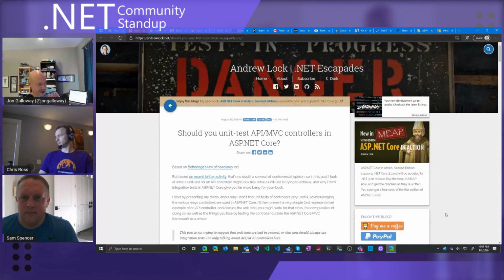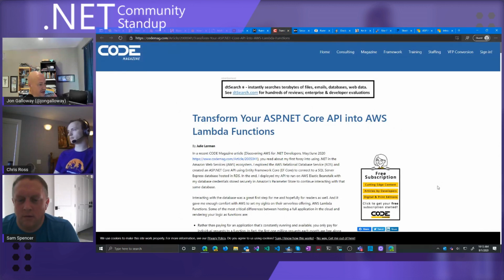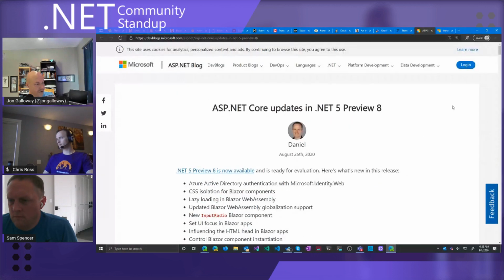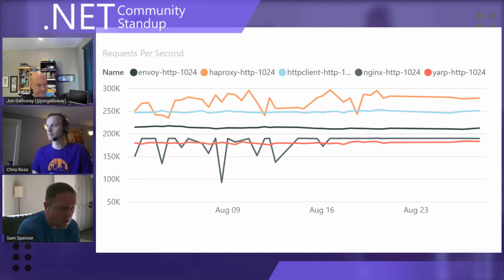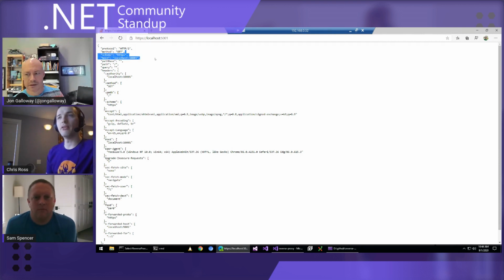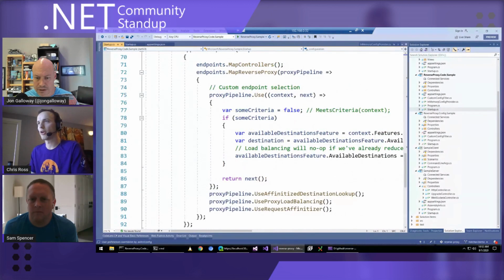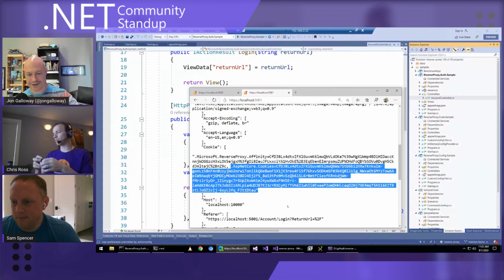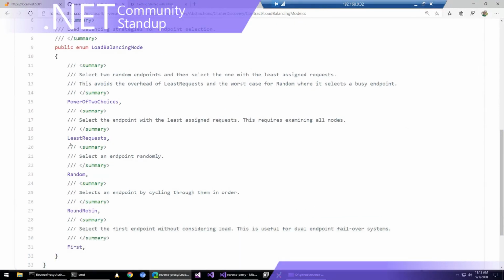ASP.NET Community Standup - Sept 1 2020 - YARP Reverse Proxy Toolkit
Come chat with the team that's building YARP: a reverse proxy toolkit for building fast proxy servers in .NET using the infrastructure from ASP.NET and .NET.

[Featuring: Chris Ross (@Tratcher), Sam Spencer (@samsp)]